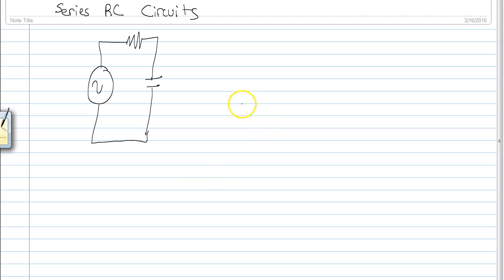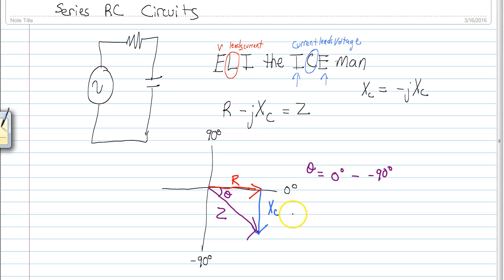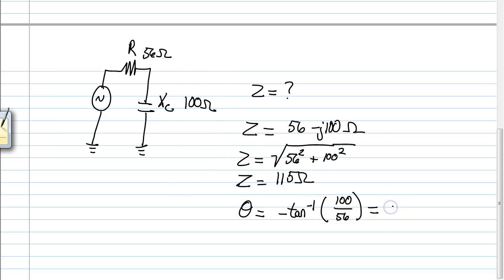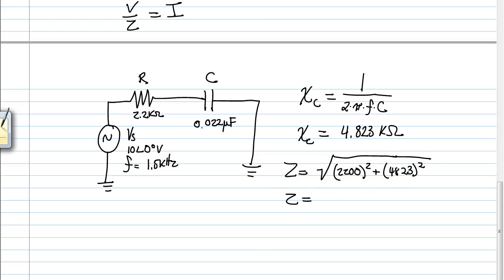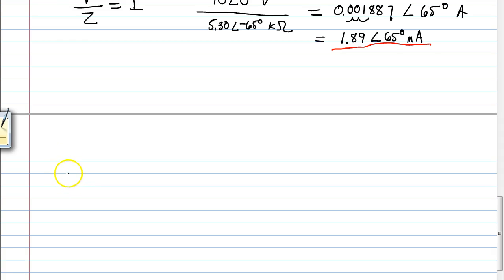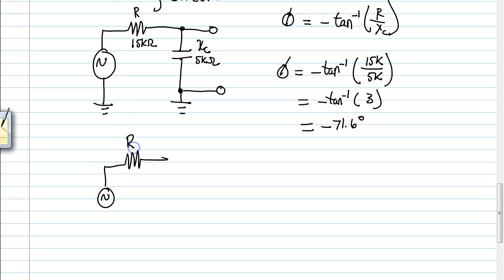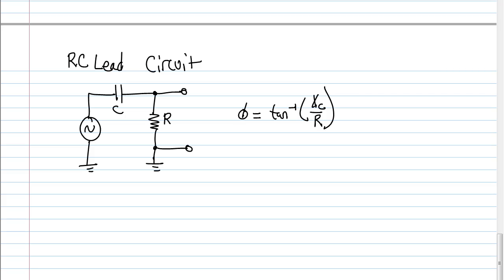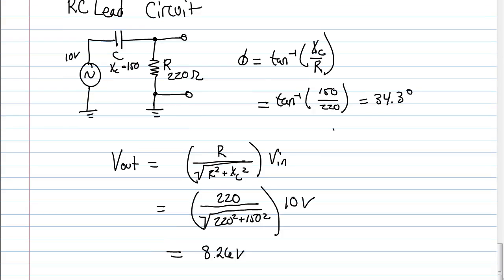RC Lead and Lag Circuits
Lecture on RC Lead and Lag Circuits